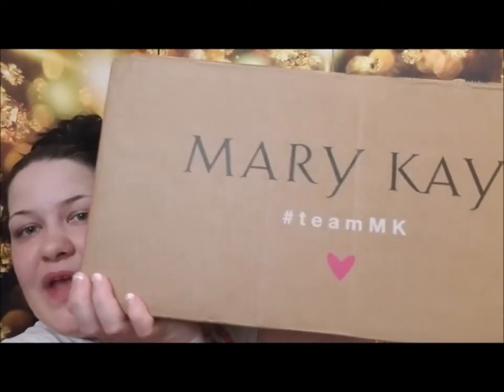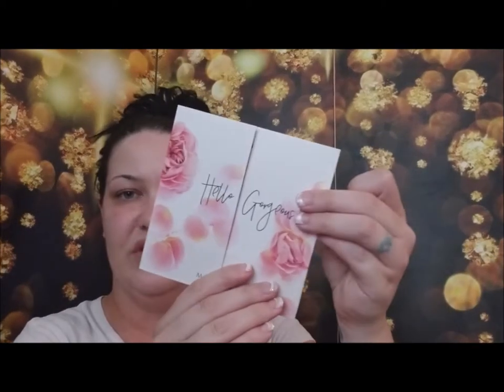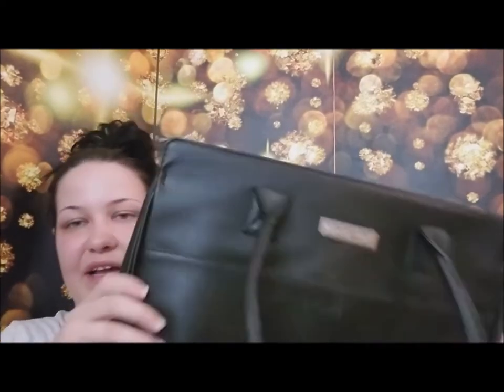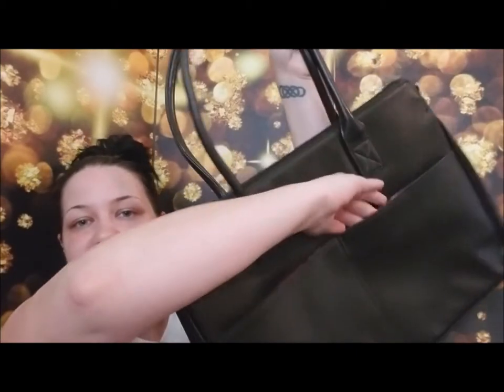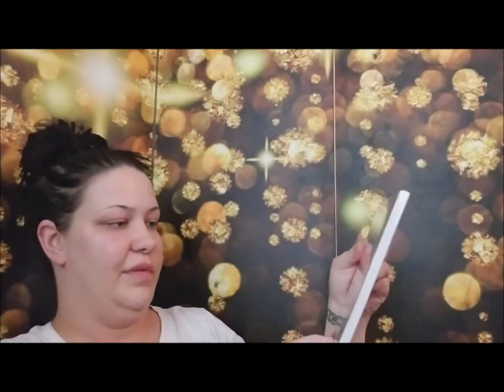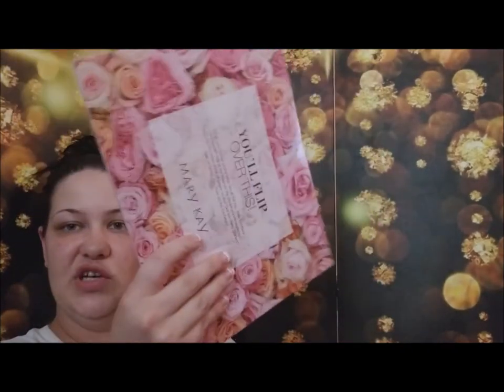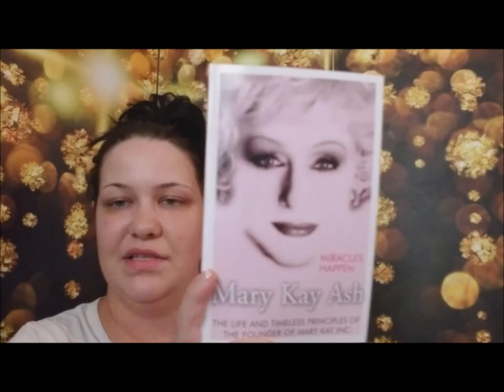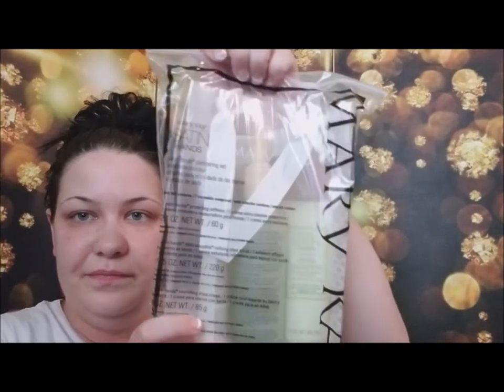Mary Kay Kit Un-Boxing 2017 | What comes in the Kit?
What comes in the Kit when you join?!?!?
Watch this video to find out as I just joined Mary Kay and want to share my journey as I go and that starts here with my Un-Boxing of my starter kit!!
Then if you'd like you can join my Mary Kay Deals FB Group
Thanks for all likes, shares, support, and let me know if you have any questions!